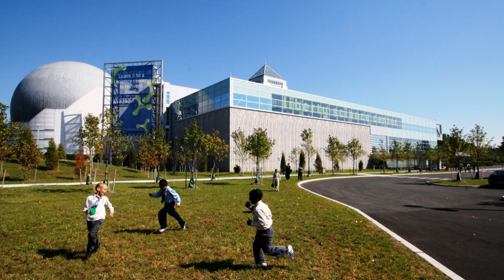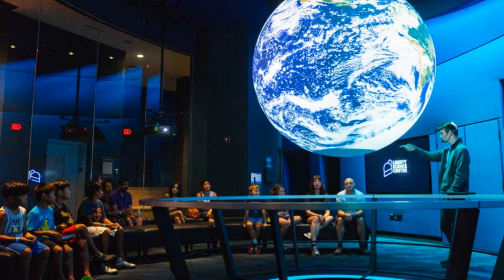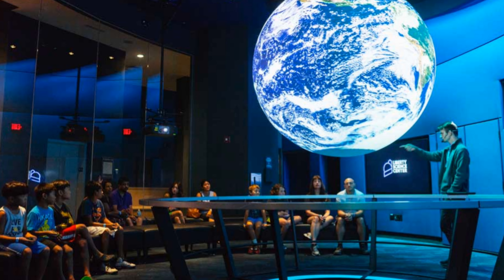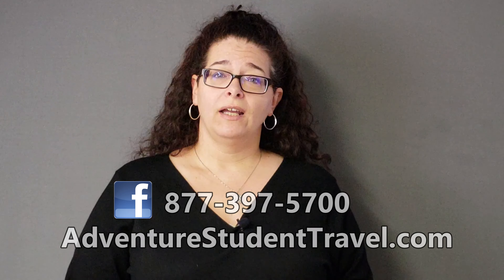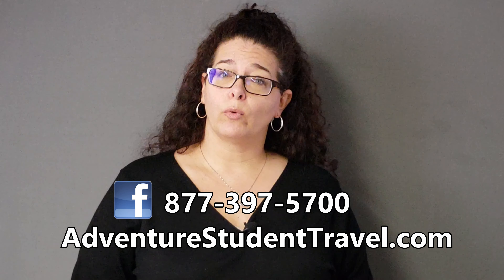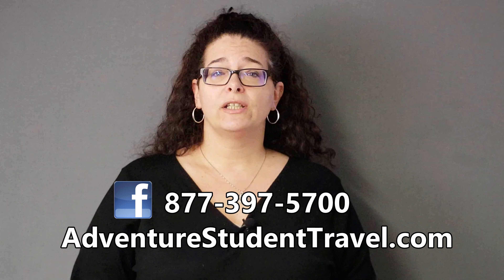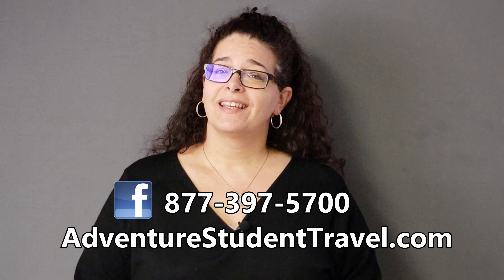Liberty Science Center for Student Groups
Are you looking for a field trip idea for your middle school students, or need an educational component for your trip to New York City? How about the Liberty Science Center located in Jersey City, New Jersey -- a perfect addition to your trip to the Statue of Liberty.